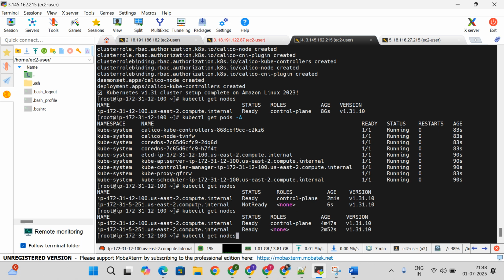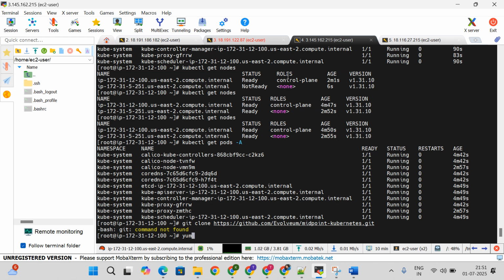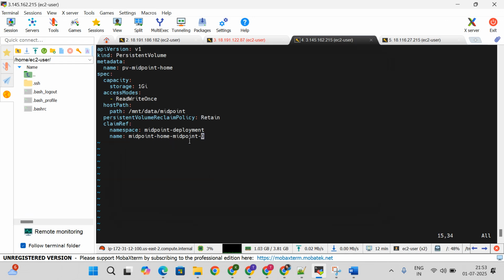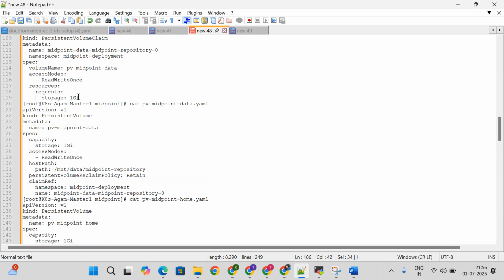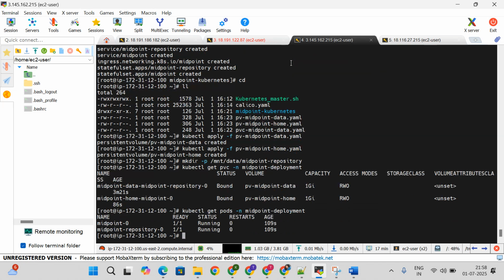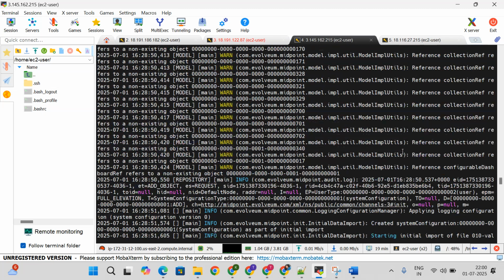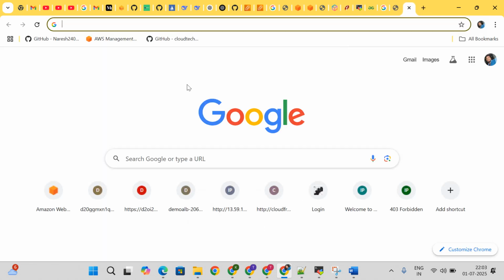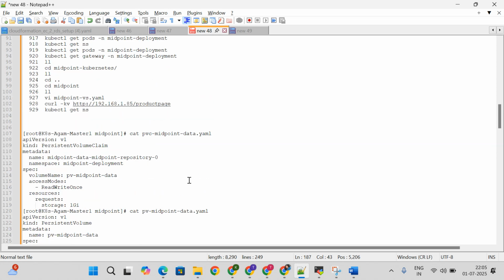How to Deploy Midpoint Applications on Kubernetes Clusters: A Step-by-Step Guide